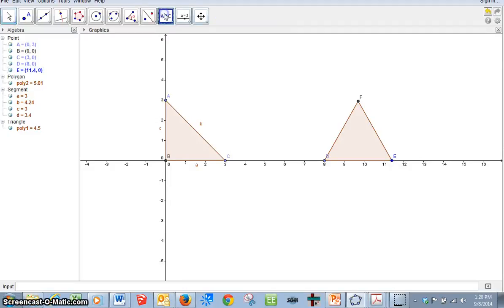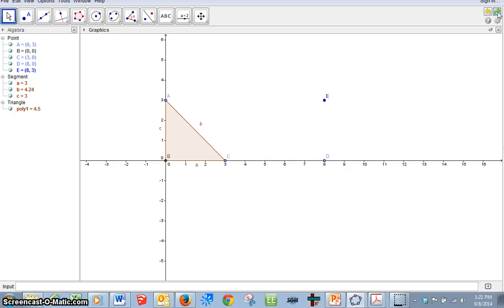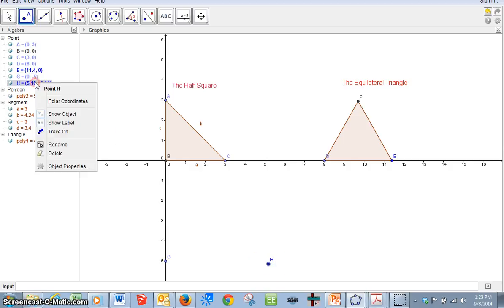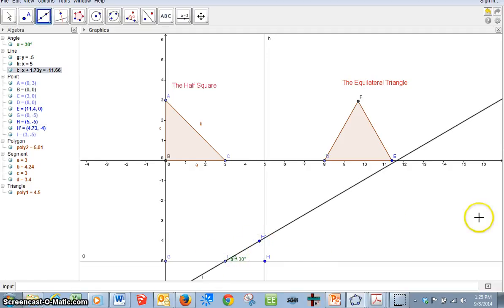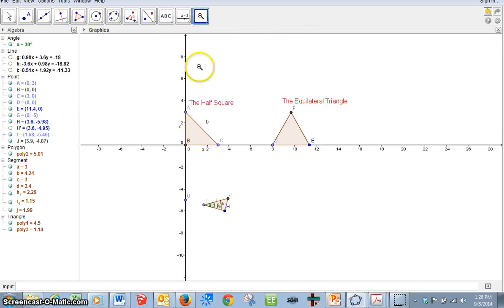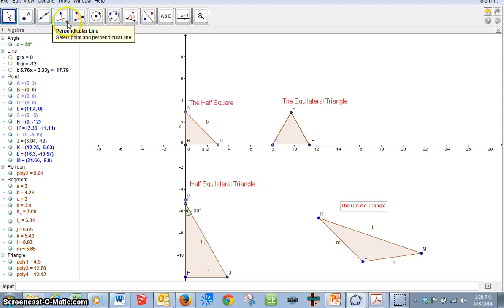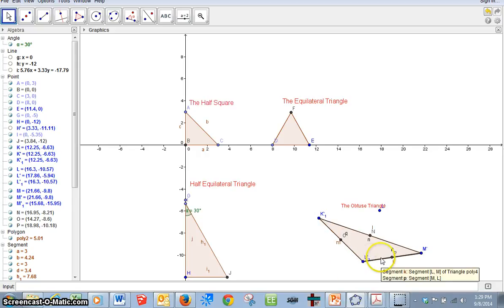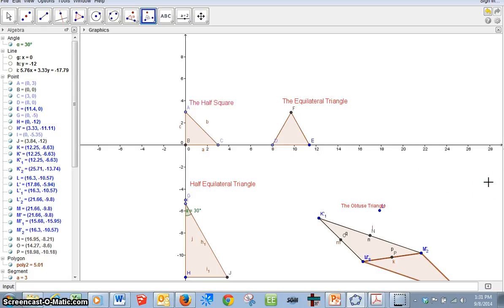Shapes factory shapes to transform intro